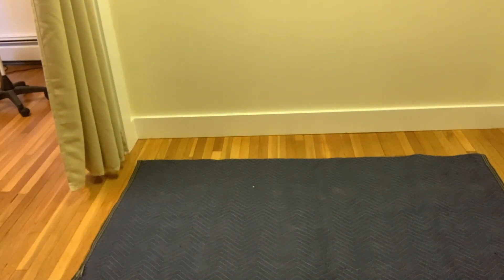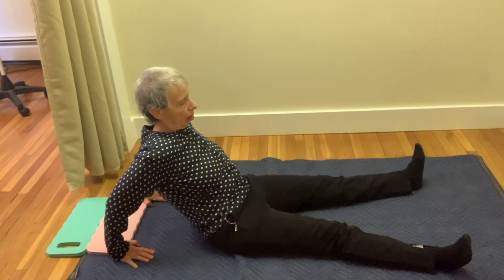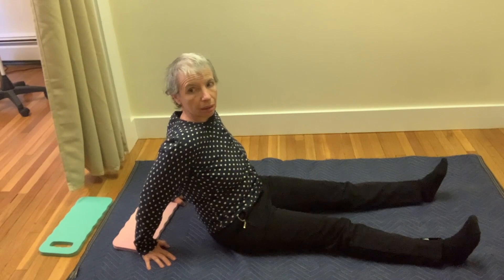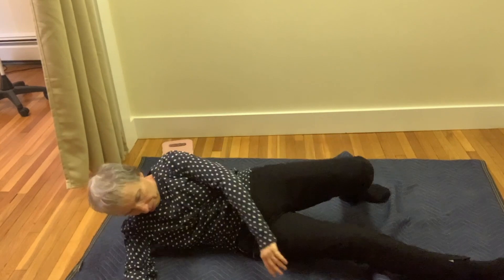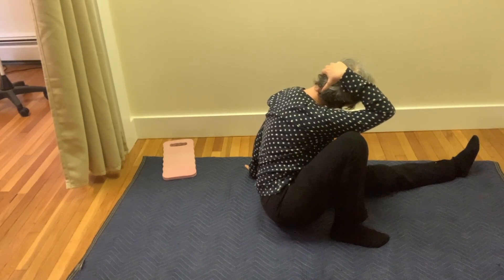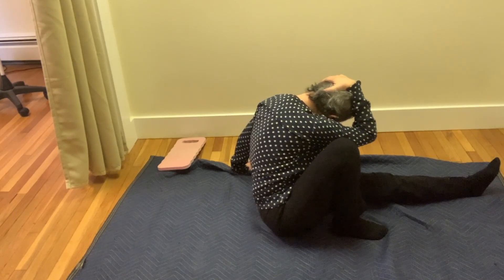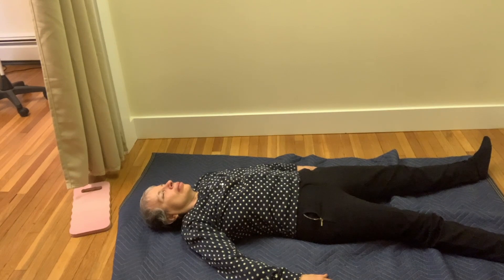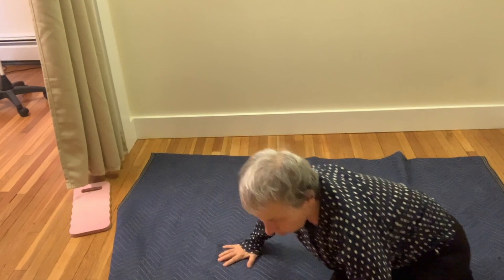AY 12 sitting with straight legs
Alexander Yanai 12  Feldenrkais® fun with Fanny -
 This lesson is the twelfth in the collection of public lessons Moshe Feldenkrais taught between the 50's and 70's in Alexander Yanai street in Tel Aviv.  This lesson is a preparation for ardha navasana half boat pose,  continuing the theme of softening the chest, and spine of AY11 and AY9.